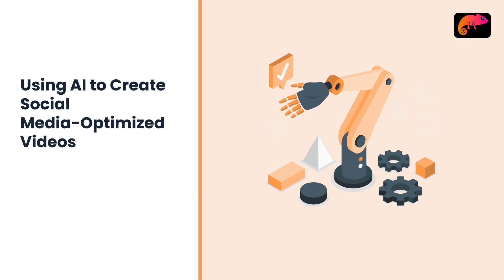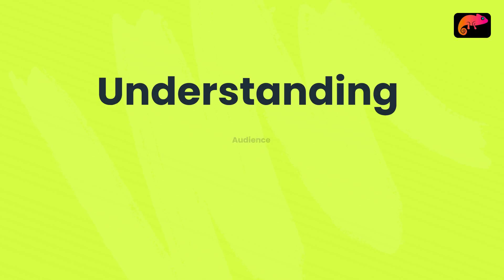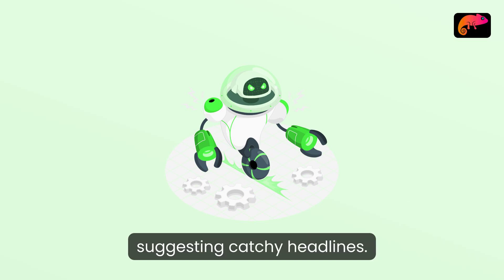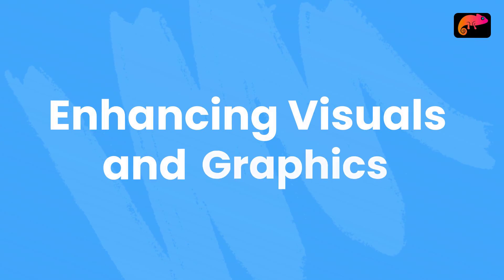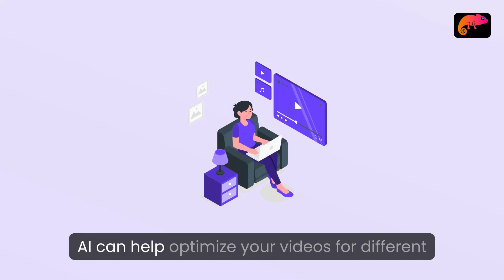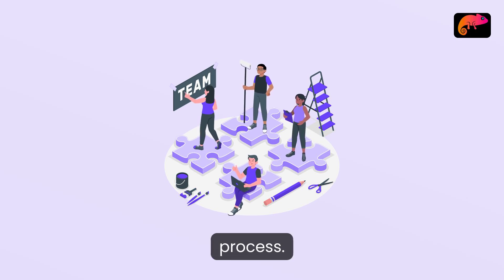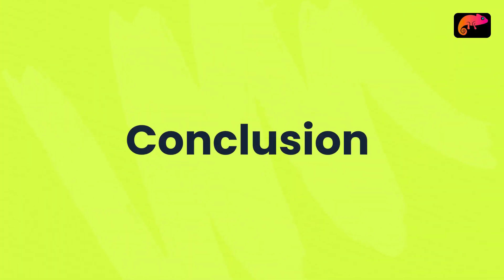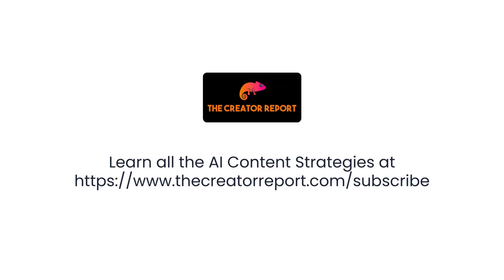Can AI Create Better Videos Than Humans?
🎥🚀 Ready to revolutionize your social media game? 🚀🎥

In this exciting video, we dive into how AI can be your ultimate secret weapon for crafting captivating videos that stand out in the crowded social media landscape! 💥✨

👥 **Understand Your Audience**: Discover how AI analyzes viewer preferences to help you create content that they'll absolutely love! Tailored videos? Yes, please!

📝 **Scriptwriting Made Easy**: Don't let scriptwriting stress you out! Let AI assist in generating irresistible ideas and catchy headlines that grab attention.

✂️ **Automated Video Editing**: Say goodbye to tedious editing! AI tools can cut, trim, and polish your footage effortlessly, so you can focus on unleashing your creativity! 🌈🌟

🎨 **Enhance Your Visuals**: Elevate your videos with stunning graphics and animations that DAZZLE and capture the viewer's eye!

Let's get you creating social media videos that truly resonate! 💪💖 Check out the full video to learn all the tips & tricks and unleash the power of AI in your content creation!